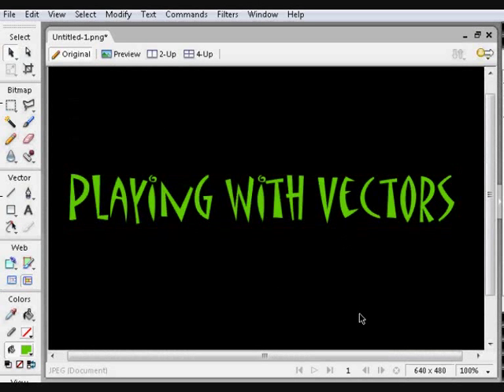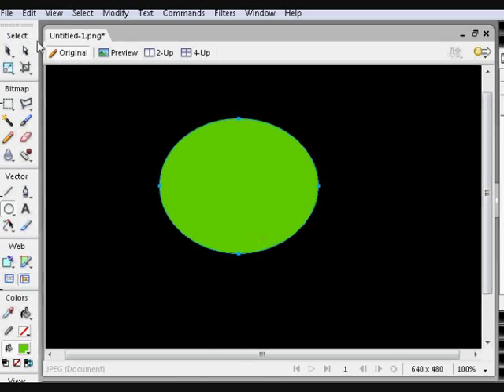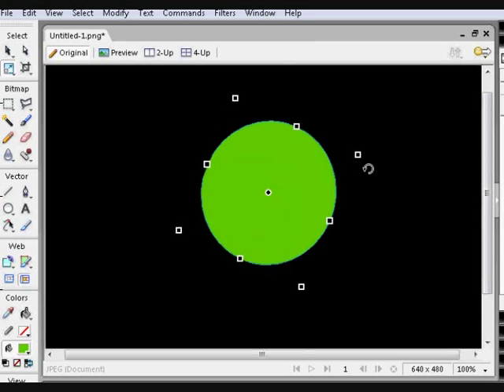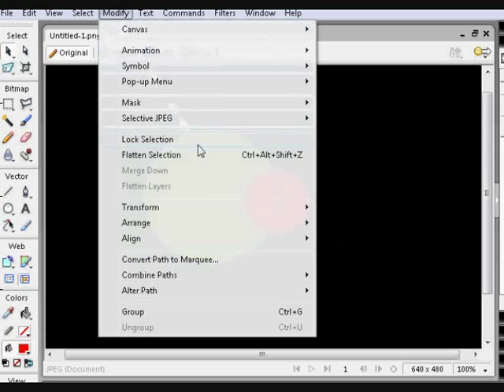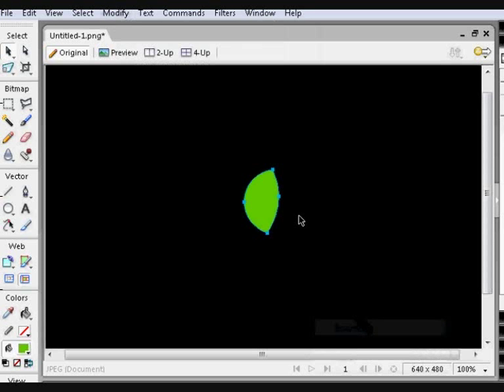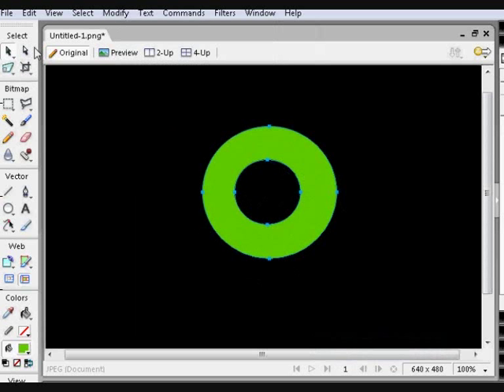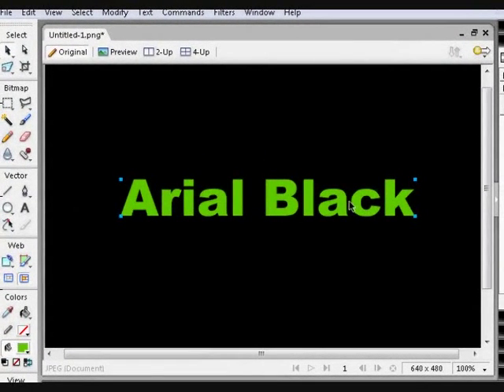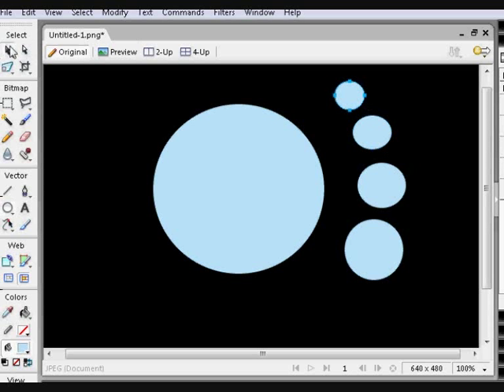[ Tutorial ] Fireworks 8 - Playing With Vectors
In this video I teach you how to use the basic vector tools in fireworks. this is for complete vector beginners. Please don't be put off by my horridly boring accent.